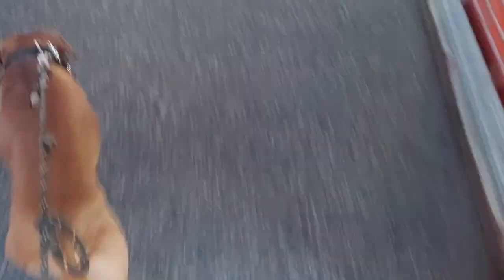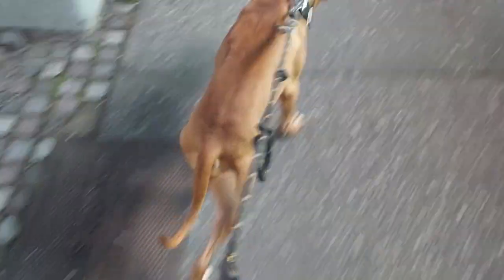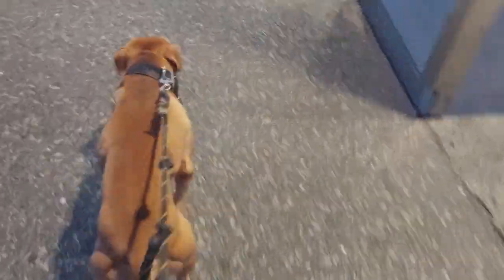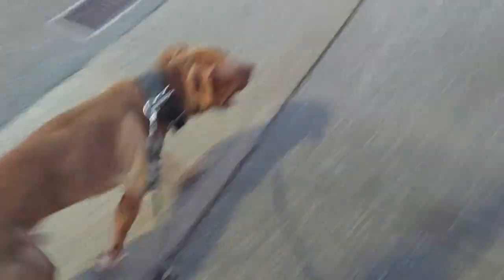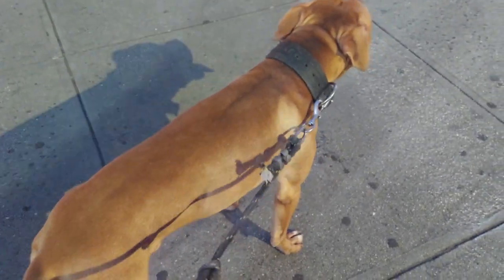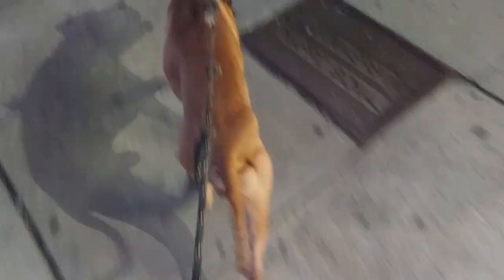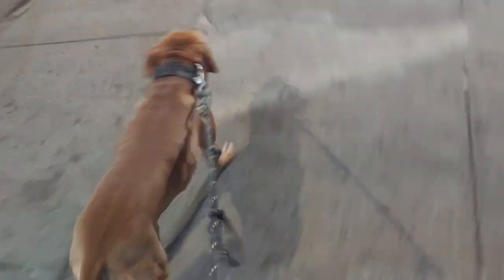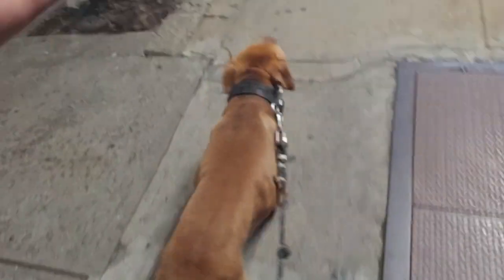Walk -n- Talk with Tony: April 12th, 2022